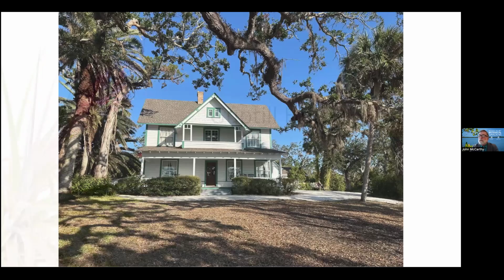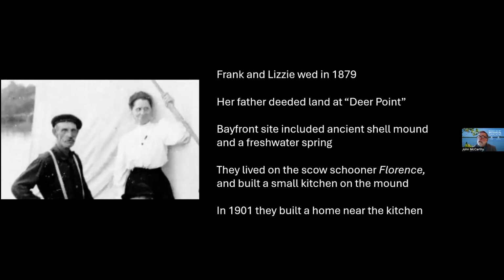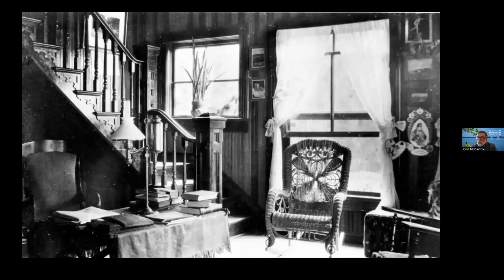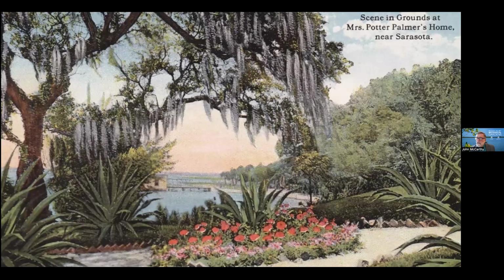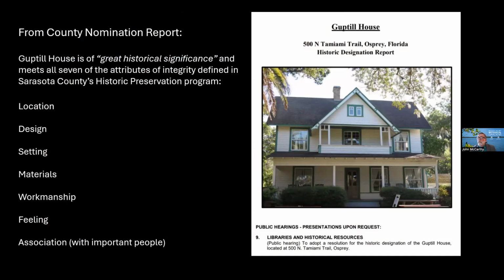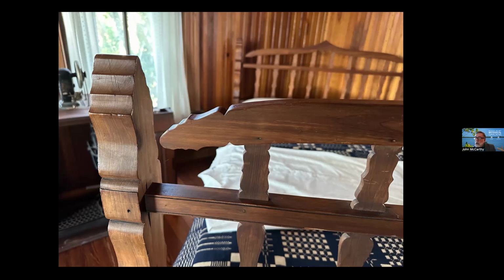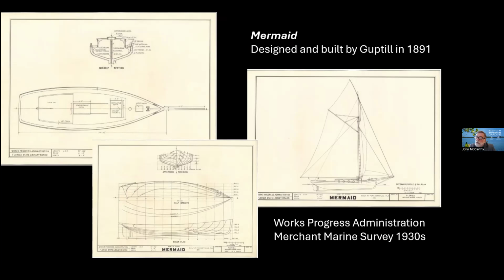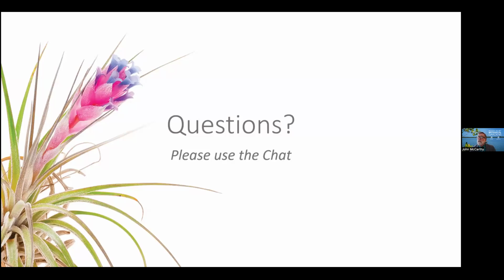Historical Briefing: Treasures of the Historic Spanish Point Campus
What makes the Guptill House one of the region's finest restored pioneer homes? How did Osprey become a center for boat building? What was life along the shoreline like over 100 years ago? Learn the answers to these questions and more as we explore the history, restoration and educational value of the Guptill House and the Pioneer Boatyard.